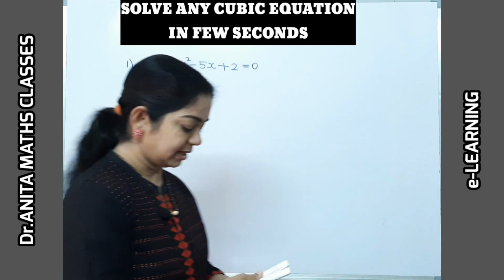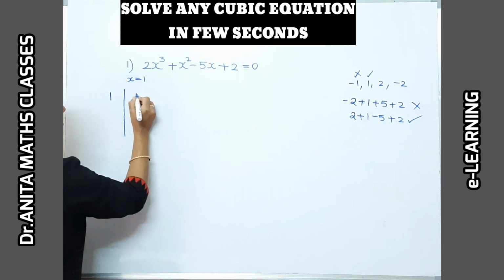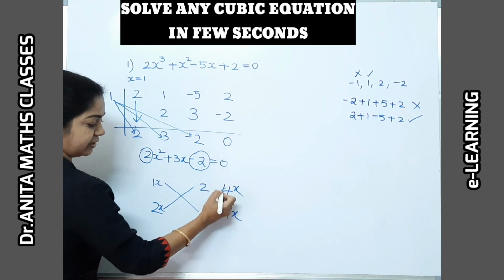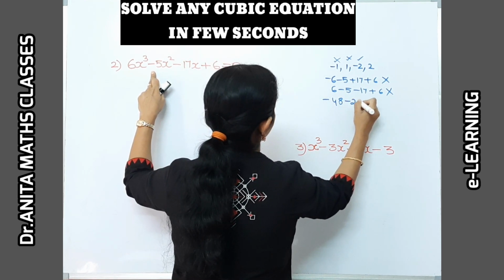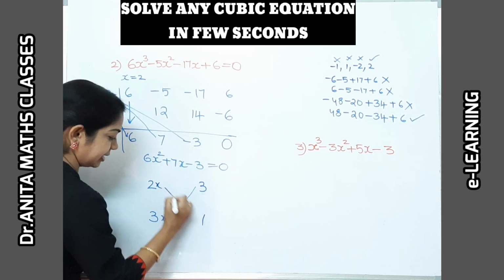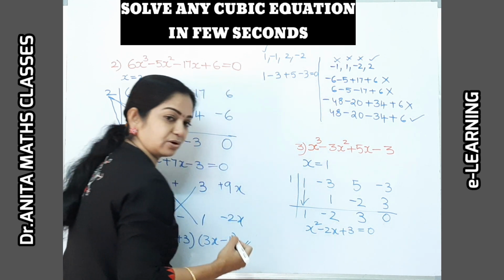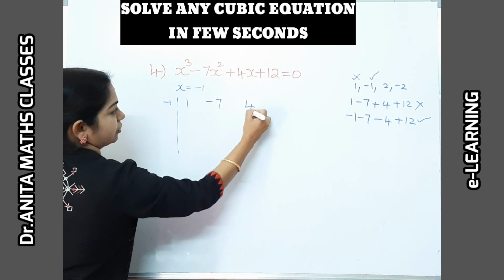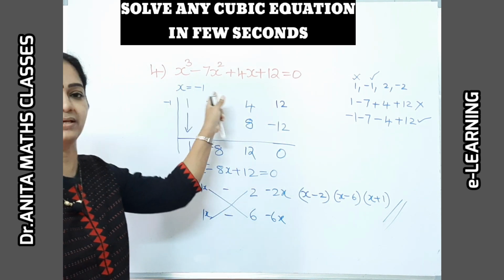SOLVE ANY CUBIC EQUATION IN FEW SECONDS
SUPER TRICK